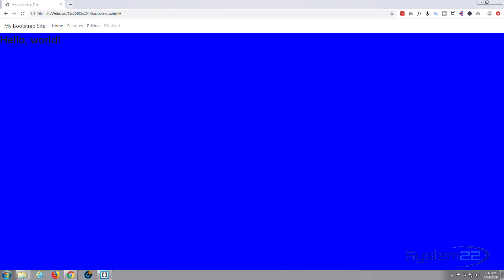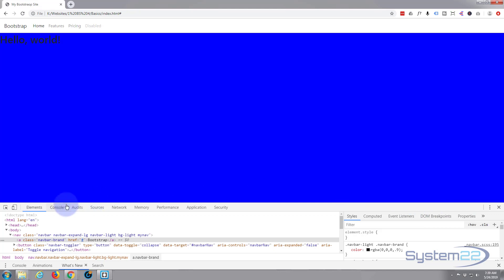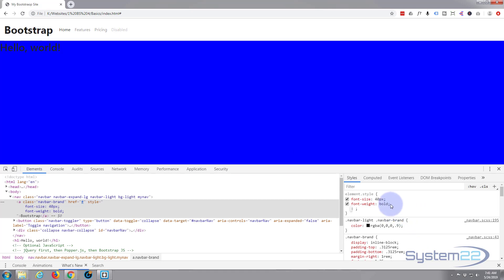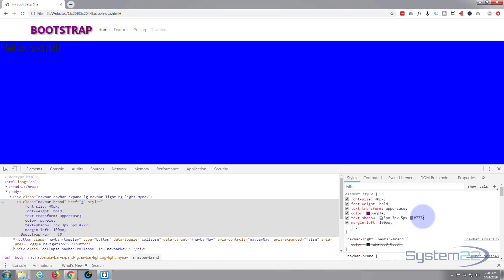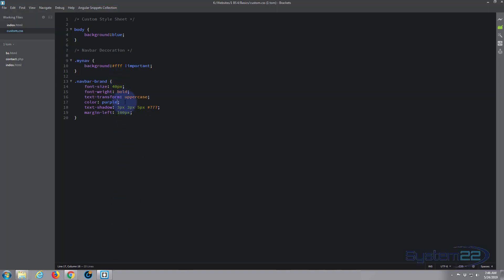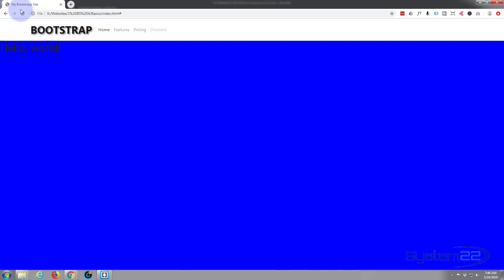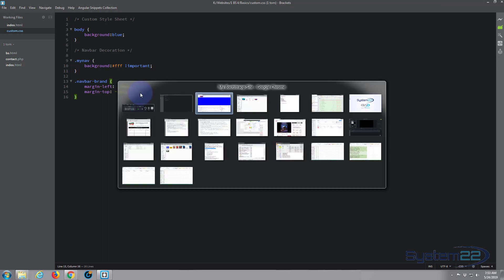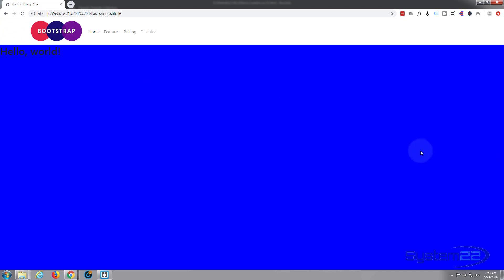Bootstrap 4 Basics Navbar Brand Custom Text And Logo Image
Bootstrap 4 Basics Navbar Brand Custom Text And Logo Image. Bootstrap 4 is an awesome platform, it's really fast loading and lightweight, if you are not creating a blog or e-commerce store I would recommend it over WordPress every time.

Check out our "Bootstrap 4 Make Fast Responsive Cool Websites From Scratch" course:

CSS Code Used:

.navbar-brand {
    margin-top:-5px;
    margin-left:100px;
    font-size:50px;
    font-weight:bold;
    color:purple !important;
    text-transform:uppercase;
    text-shadow:3px 3px 5px #777;